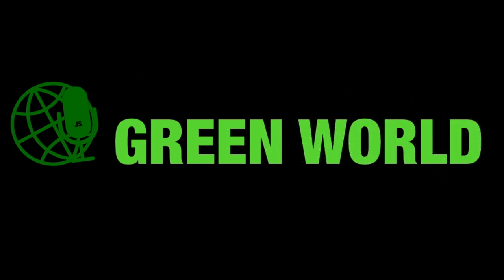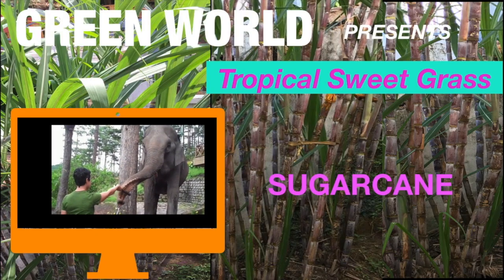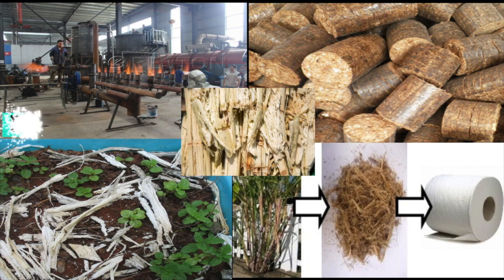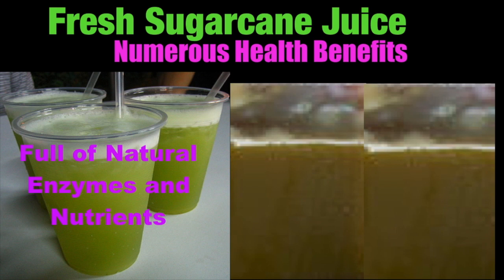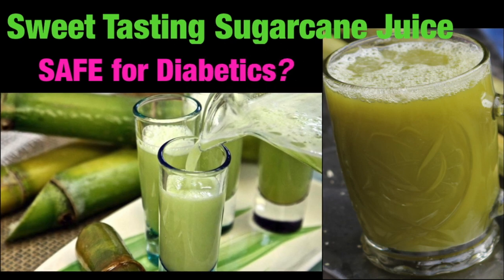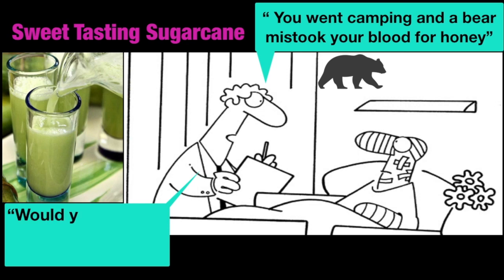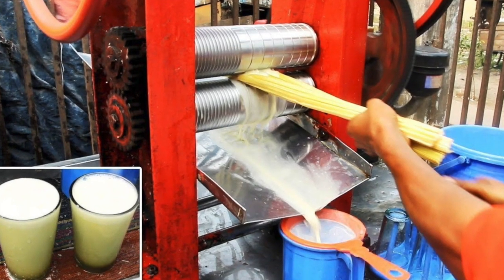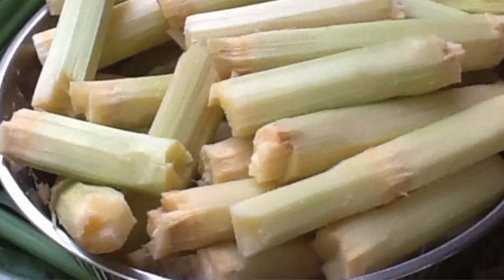Health benefits of Sugarcane juice. How to make Sugarcane juice using the Omega Juicer?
This video is about some health benefits of Sugarcane Juice. How I made sugarcane juice using the Omega Juicer. How sugarcane bagasse is made into eco-friendly products.